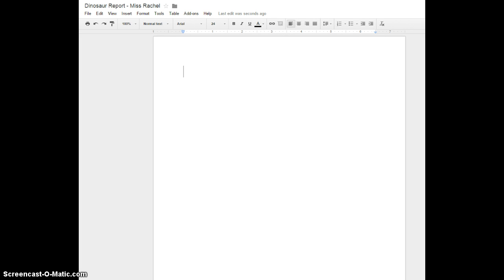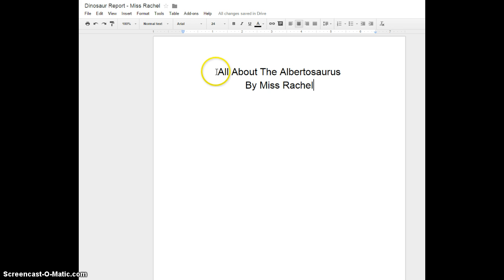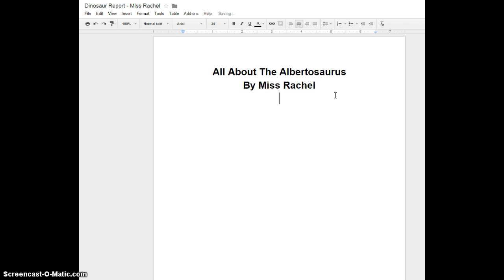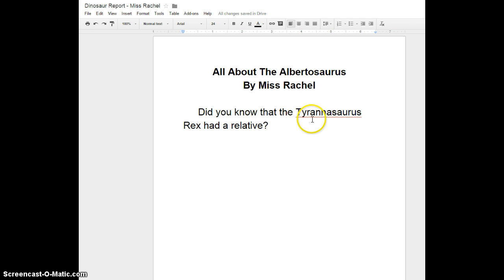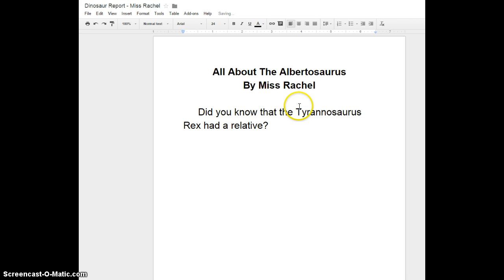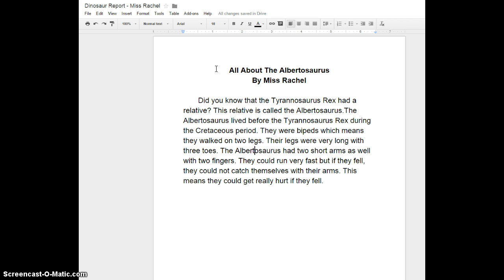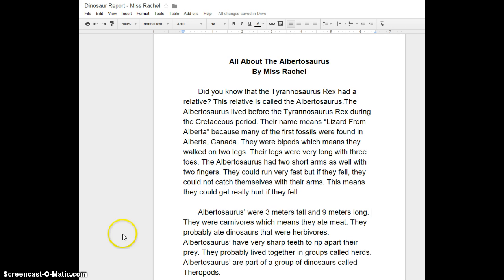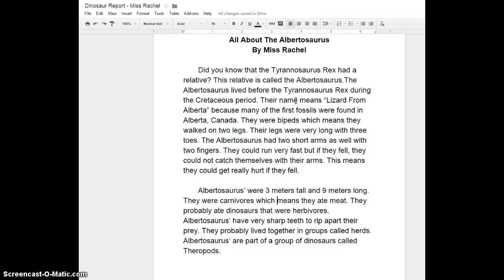Type Dino Report